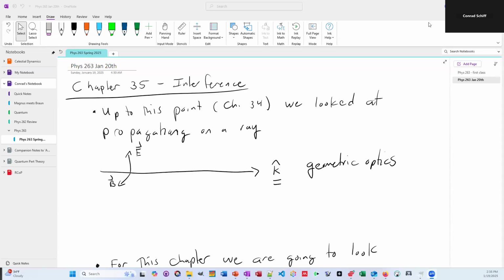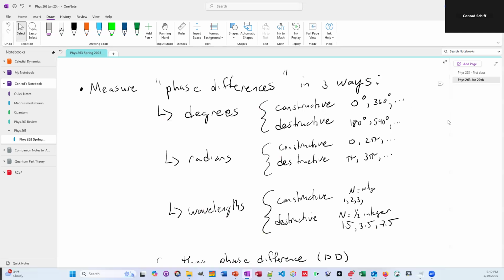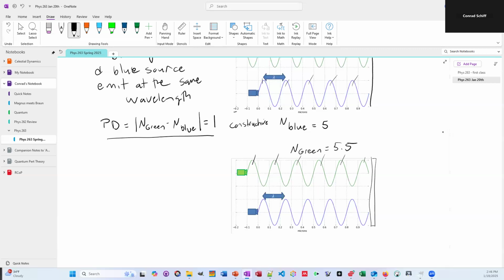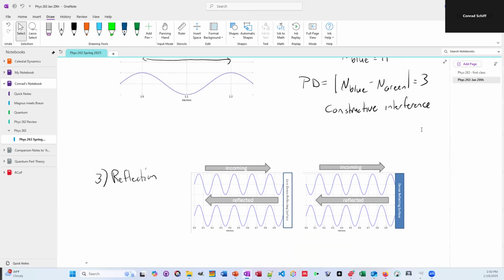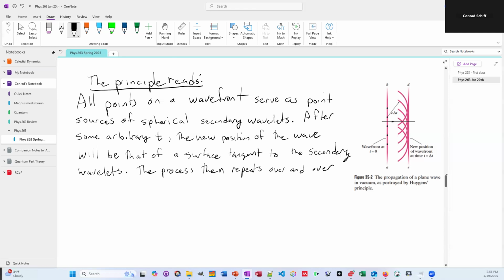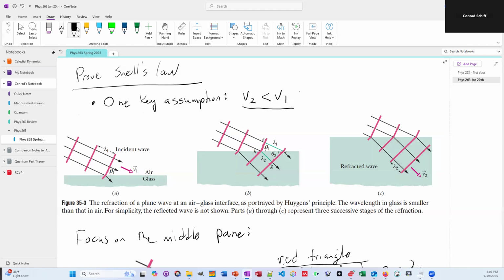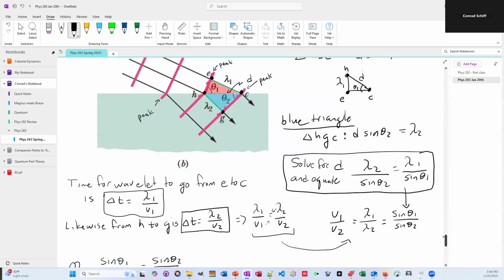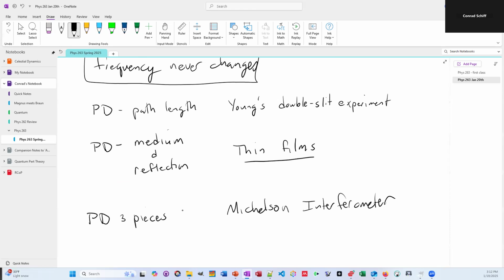Phys III Lect 5 EM Wave Interference Part 1